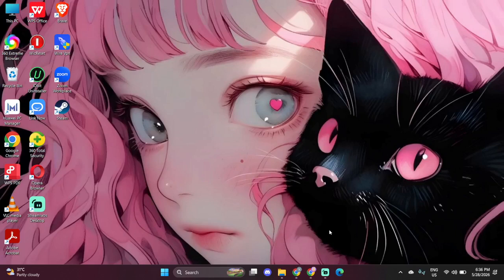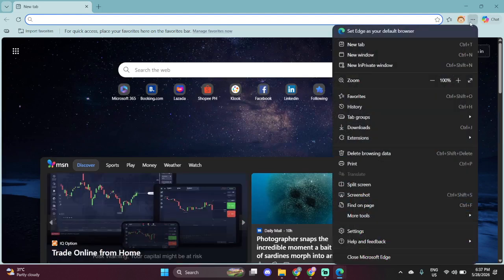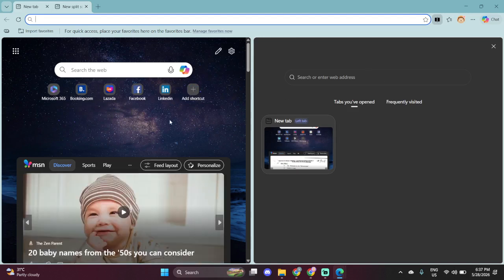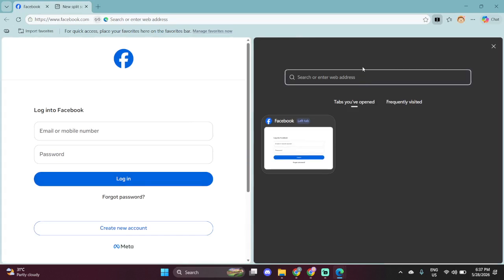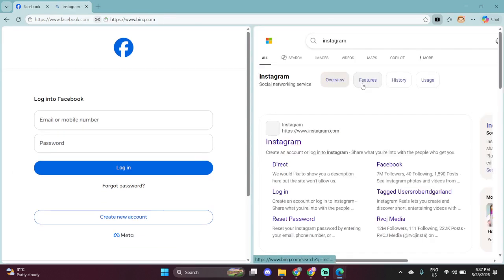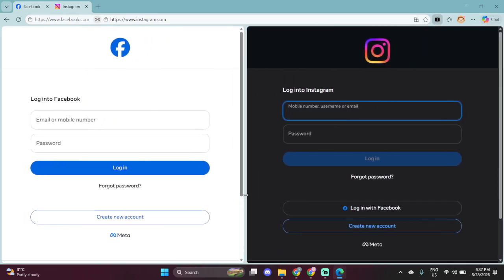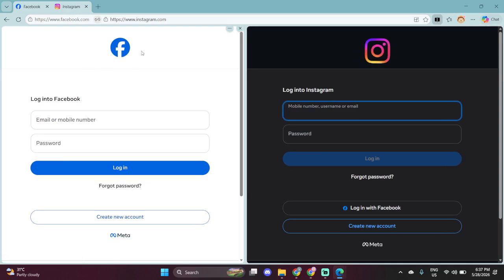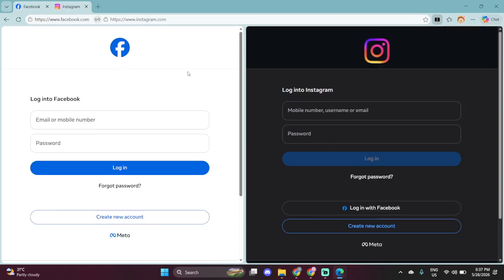How To Use Split Screen in Microsoft Edge Browser (Windows 11 Guide 2026)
Learn how to use the Split Screen feature in Microsoft Edge to view and work on multiple websites side by side.